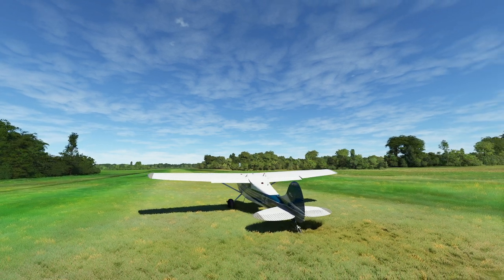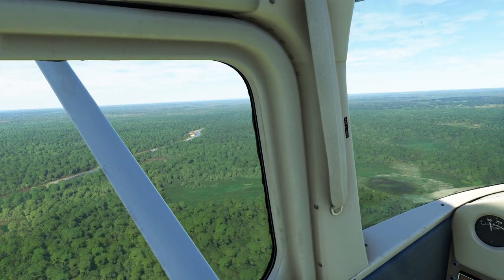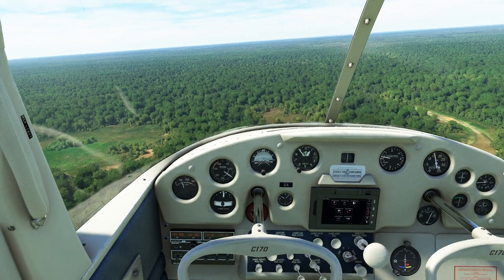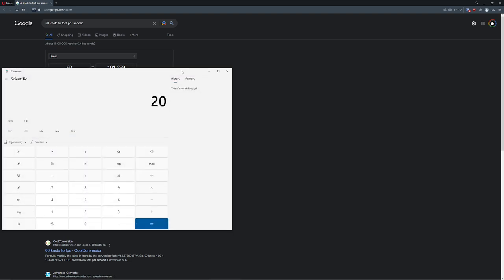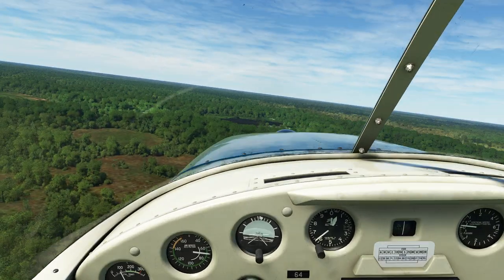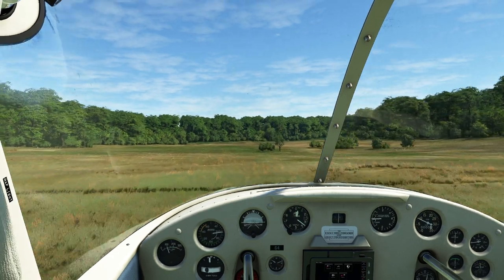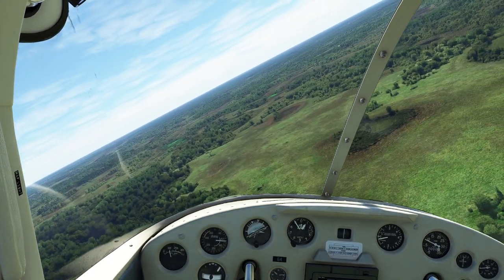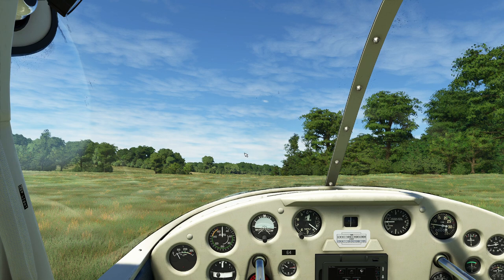MSFS - Off Field Landings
In this video, we show you how to choose a site and land the aircraft when the ground you seek is not an airport.